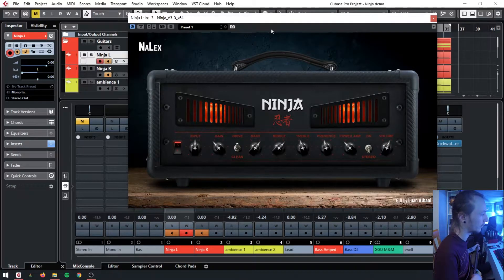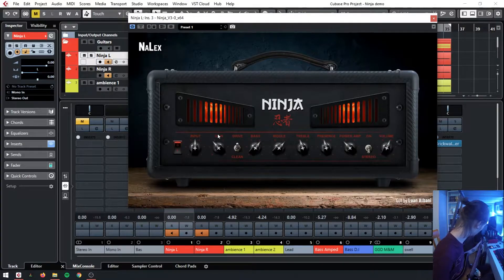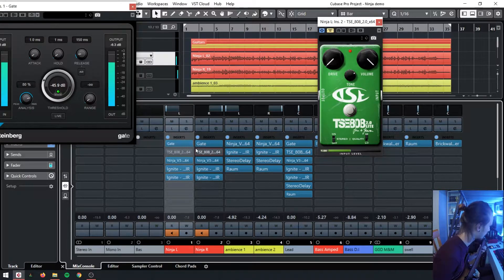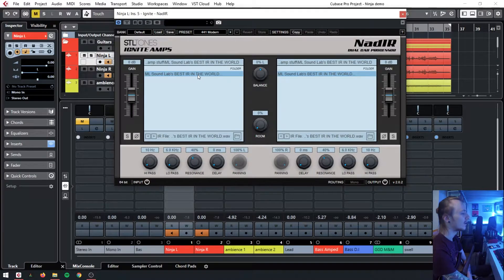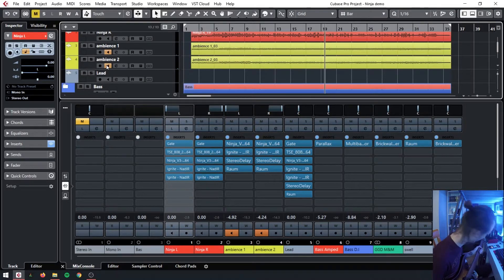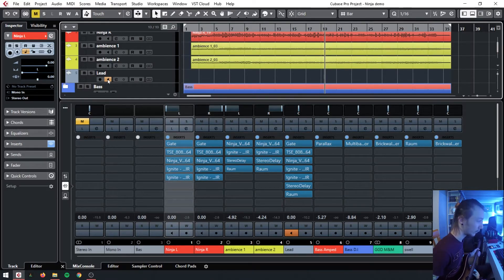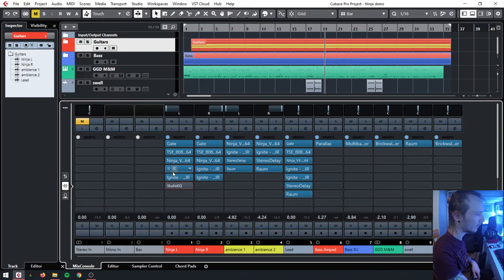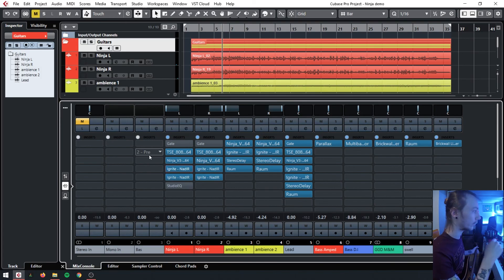Checking Out The Ninja Amp Sim By NaLex!